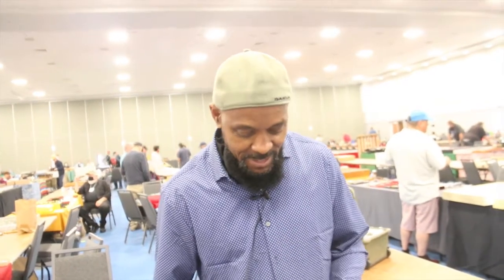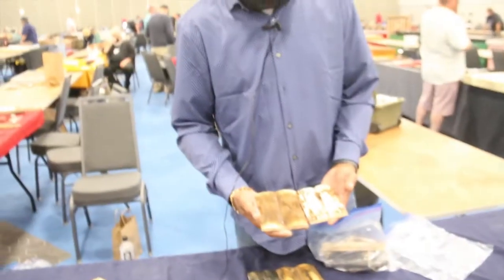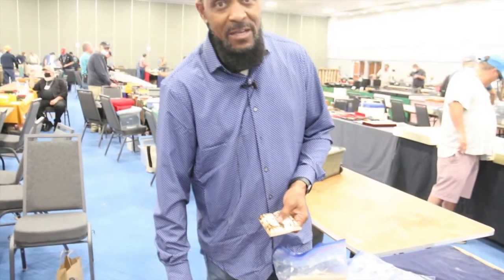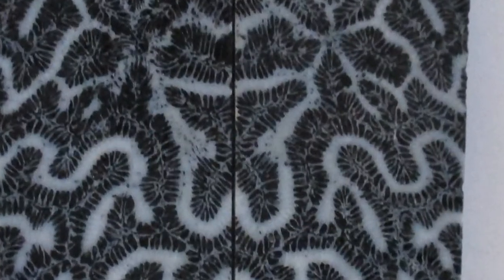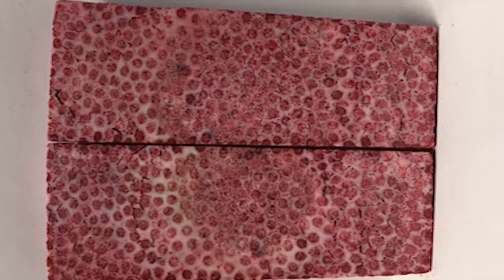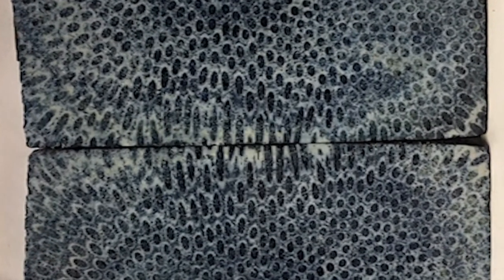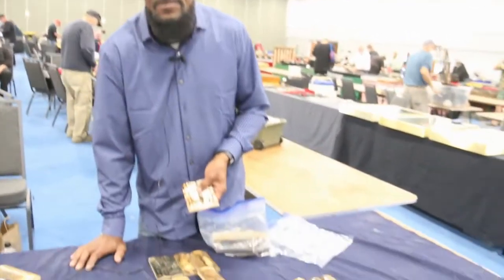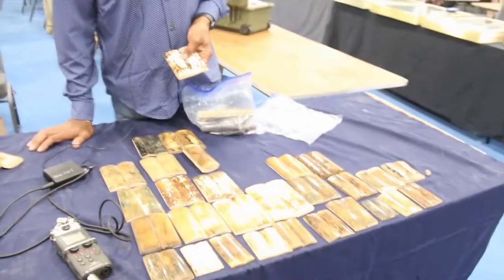FINE TURNAGE describes how fossilized ivory is processed.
Caught up with a major producer of exotic handle material for a little insight on the nature of the business.